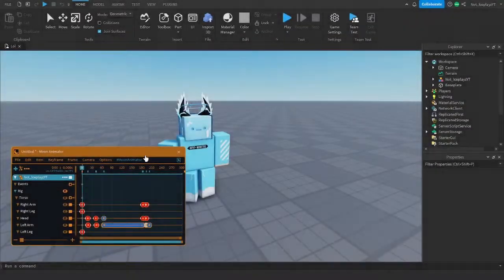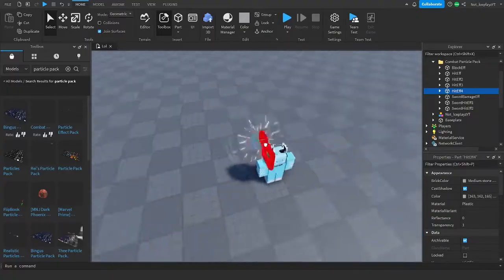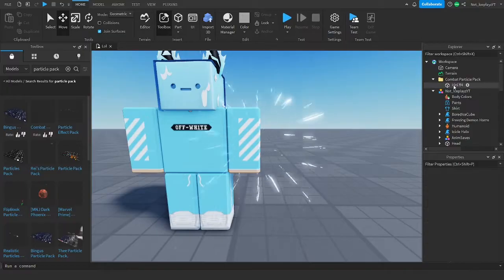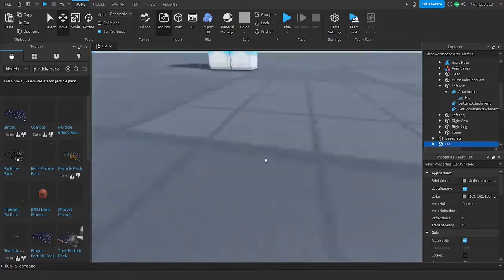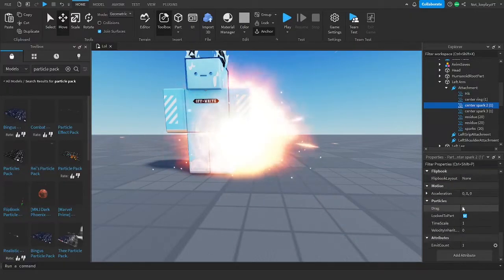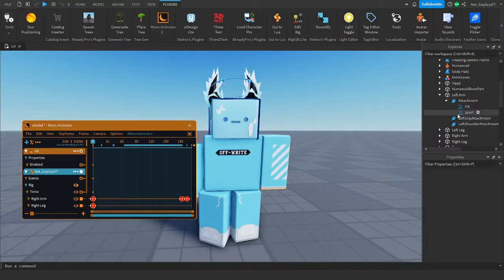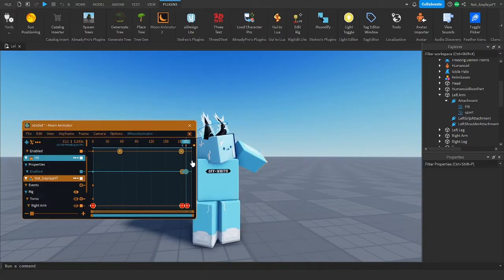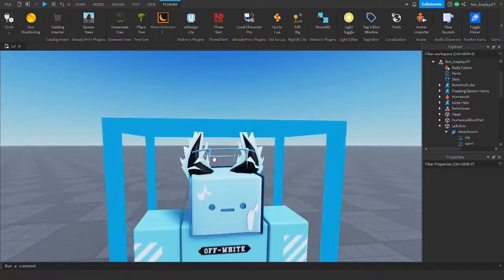How to animate PARTICLES with moon animator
Cool thumbnail ngll yall

Tags (ignore): ROBLOX, Moon Animator, Moon Suite, Roblox Animation, Roblox Moon Animator, ROBLOX Studio, Moon Animation, Roblox Animations, Roblox Meme, Moon Animator Tutorial, Moon animator tutorial updated, Moon animator beginner tutorial, Moon animator Begginer tutorial, Moon animator easy tutorial, Moon anim tutorial, MA2, MA2 Tutorial, Moon anim particle, Moon animator Particle Tutorial, Moon animator Particles, Ice, IceplayzYT, Iceplayz, Iceplays